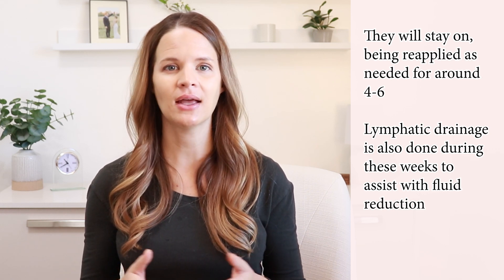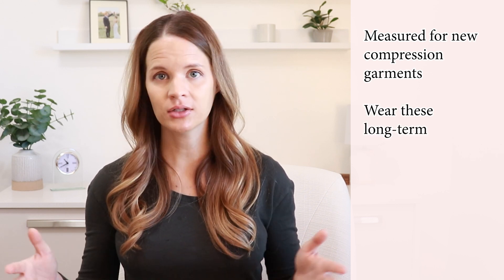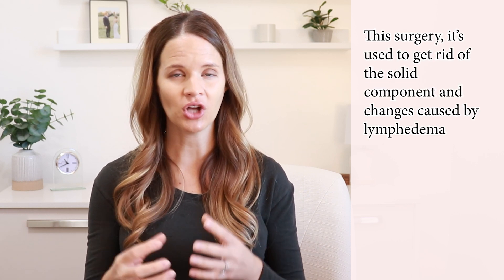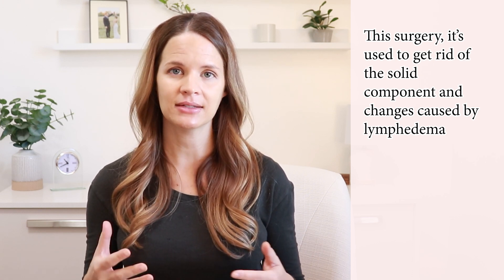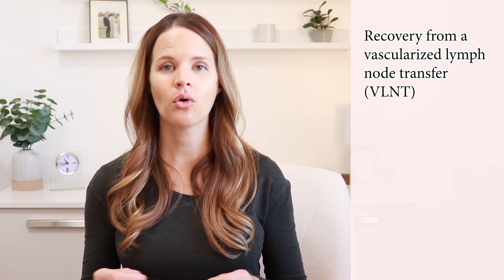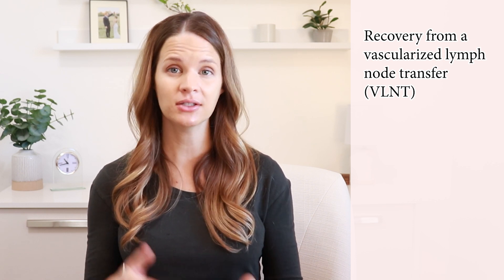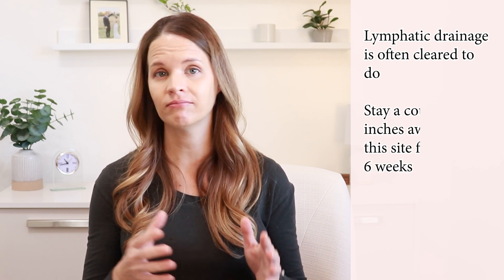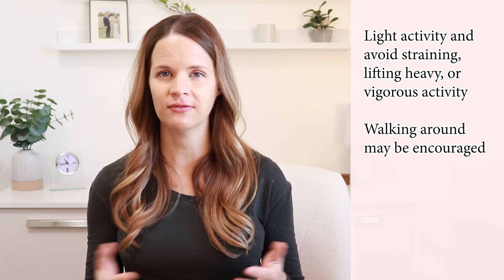Recovering from Lymphedema and Lymphatic Surgery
Lymphedema surgeries are becoming more popular and common to help treat this chronic, life-long condition. In this video, we'll explain the General Recovery process for the three main surgeries for lymphedema. This will vary based on each surgeon and surgery, but this video provides a general idea of what someone can expect after lymphatic or lymphedema surgery